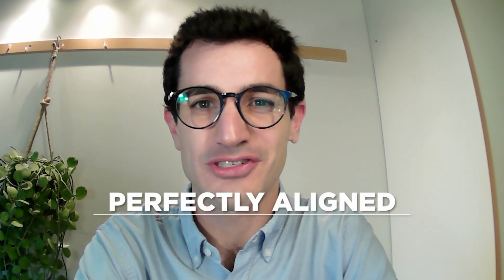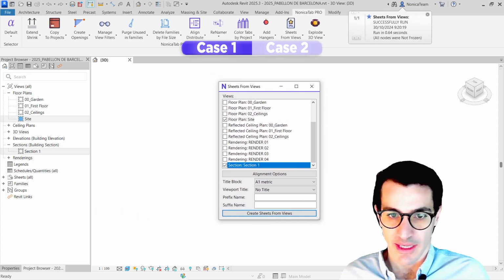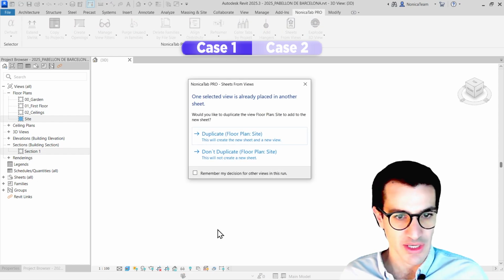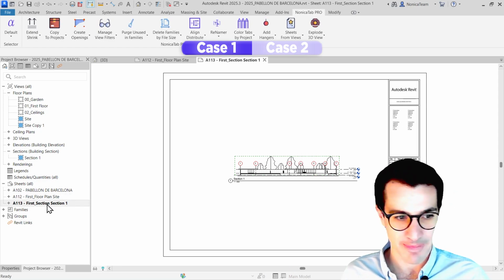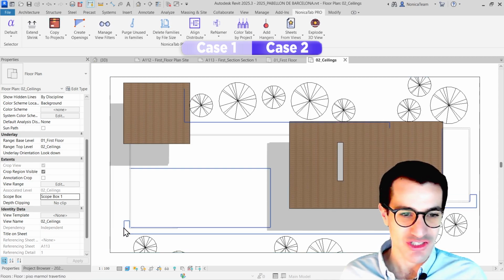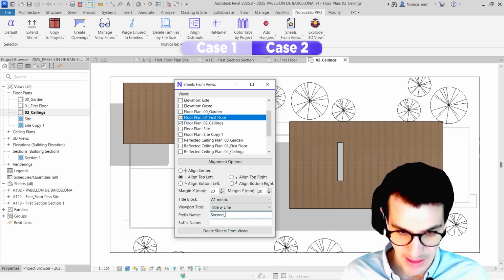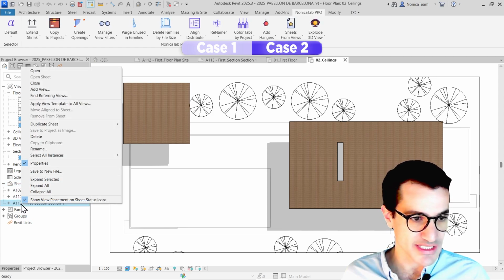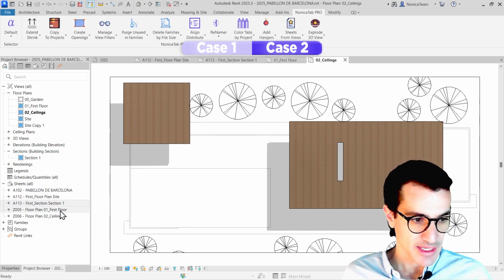Aligned Sheets from Views | Revit Buttons ✅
📐 Place aligned floorplans on different Revit sheets.

I found annoying when floorplans are not perfectly align across sheets. They start jumping around the pdfs.

So, I made a small Revit button to create sheets with aligned views in Revit.

I think the best part is that I can choose the custom alignment (top left, top right, ...) and set custom margins.

00:00 Intro
00:27 Basic Aligned Sheets
02:52 Custom Aligned Sheets

Fresh bread from the oven... This one is only for members.

Track: The Scent Of Love by Alexey Anisimov
Track: Evening In Town by AHOAMI